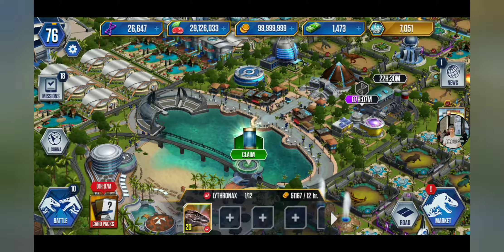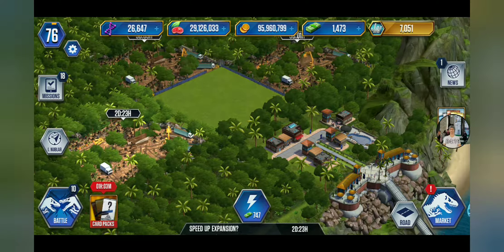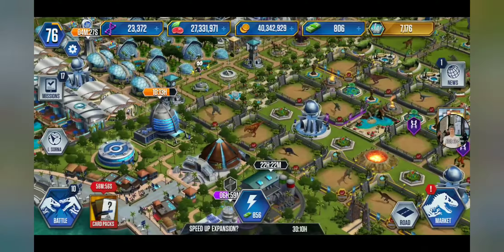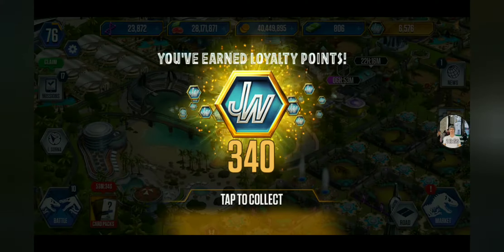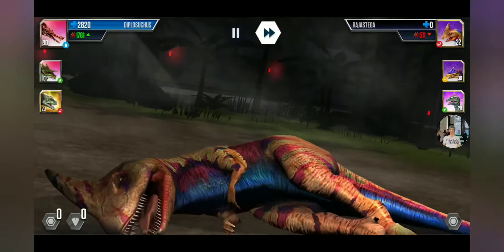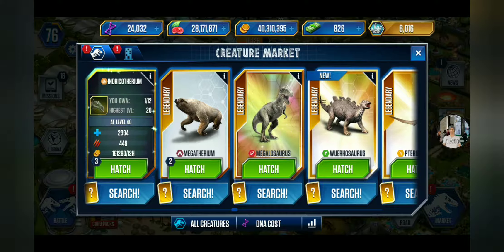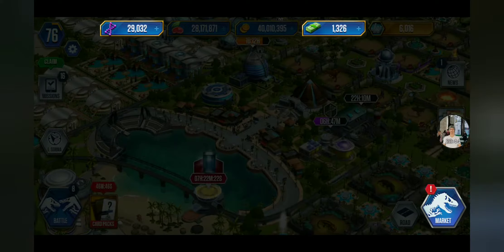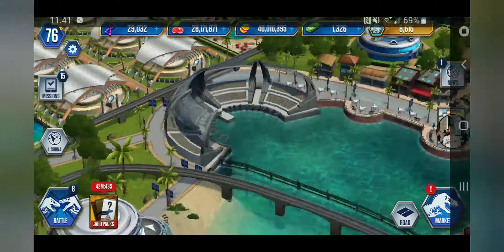NEW UPDATE JUST GOT RELEASED, NEW ISLAND ADDED!! | Jurassic World - The Game, R# 84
MOST NEEDED UPDATE JUST GOT RELEASED, NEW ISLAND ADDED!
Finally, Brand New Island is added to the game (ISLS SORNA), looks bigger than the island we been playing for so long. A lot of potential with the new add-on, maybe a few new buildings that are used to produce certain evolutions would be cool.
Max level for the player is increased from Lv 75 to Lv 80, and also new MOD's are added from this update.